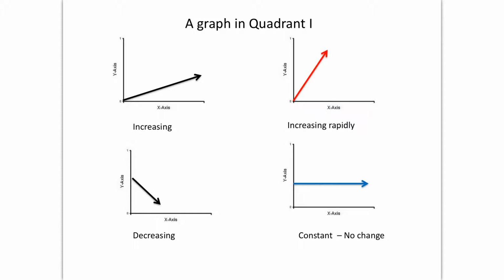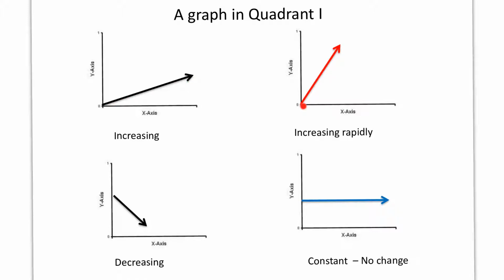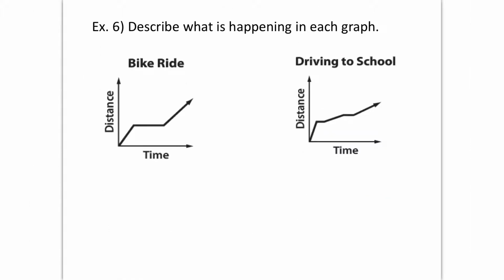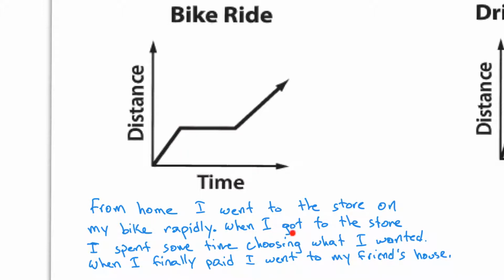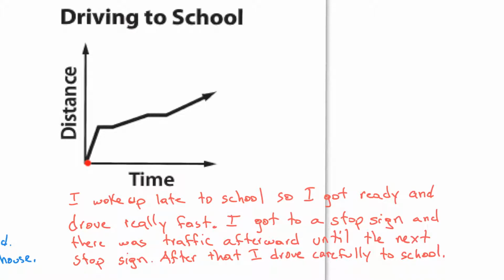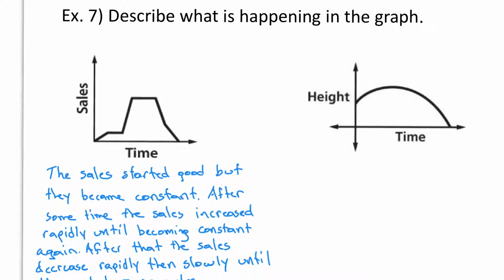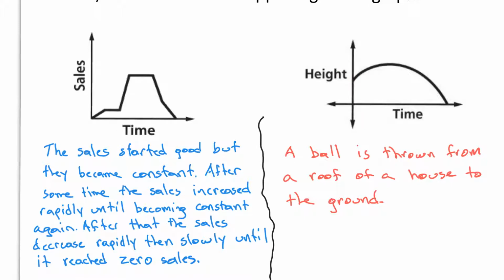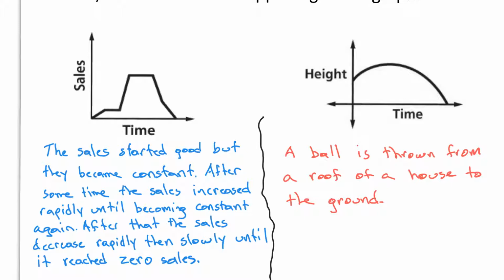A1 1-6 Relations PART 3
This video explains how to read and interpret a graph in context of the problem or story.